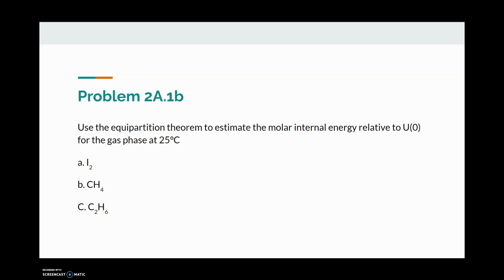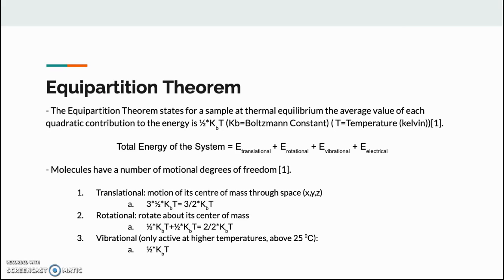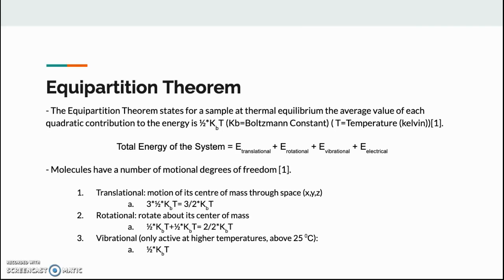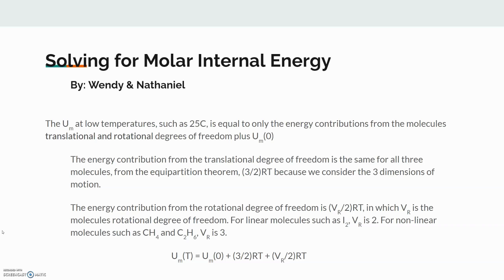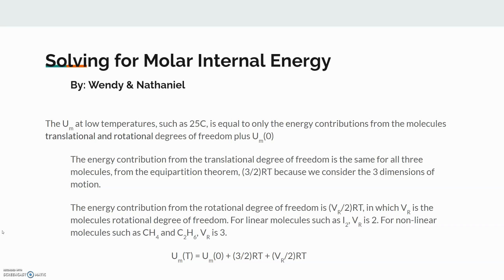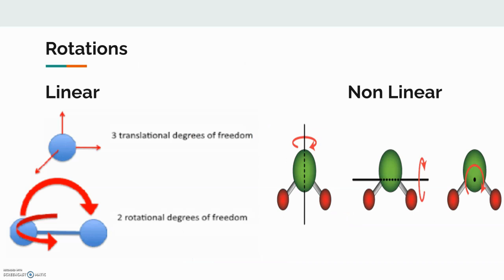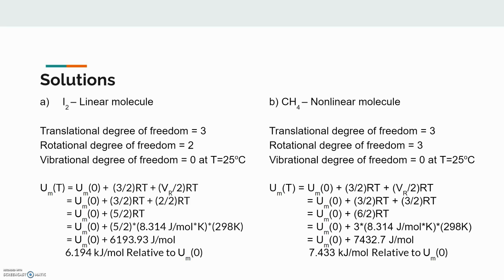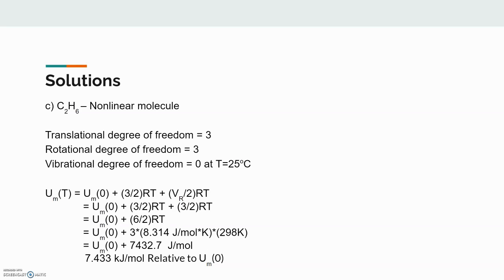Probem 2A.1b (Equipartition Theorem)